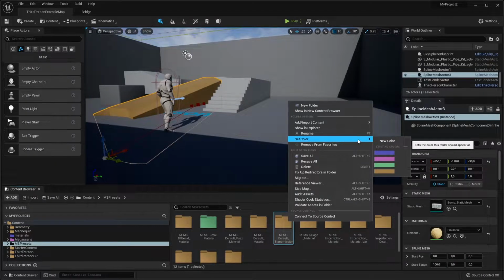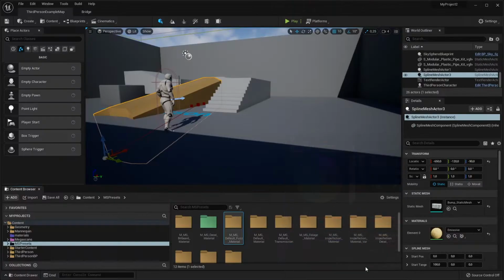UNREAL TIPS AND TRICKS: COLOUR OR COLOR?